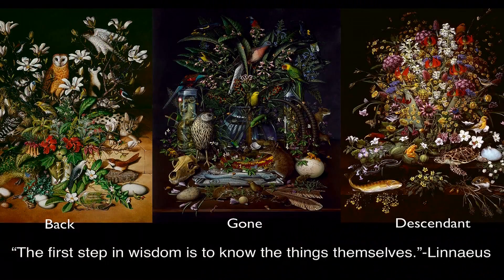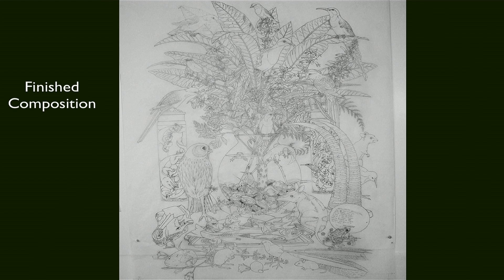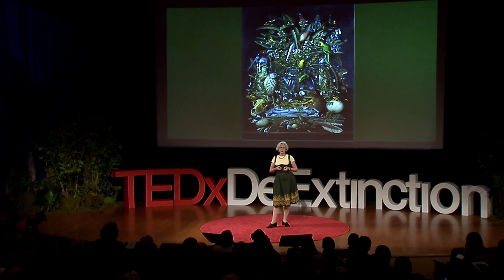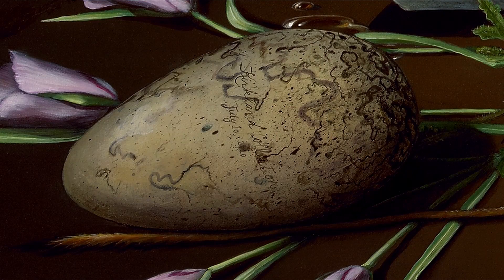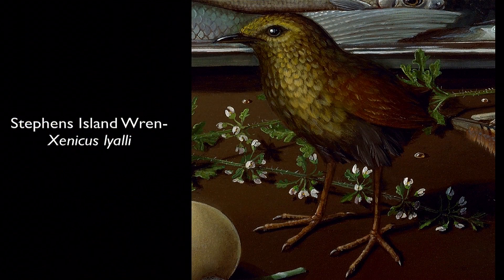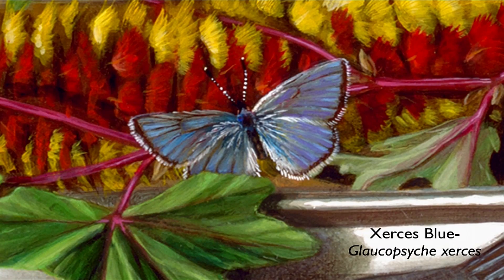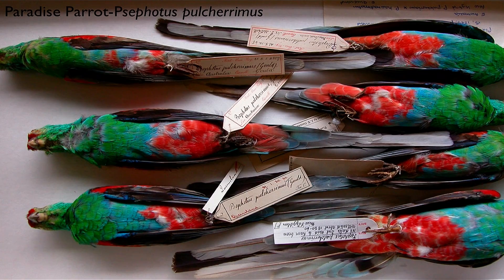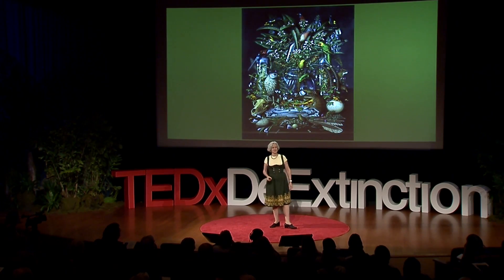A still life of stilled life: Isabella Kirkland at TEDxDeExtinction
Isabella Kirkland is an artist and a Research Associate at the California Academy of Sciences. She has spent the last 20 years documenting biota in jeopardy of extinction, at life size, using the most permanent painting means possible. In two suites of thematically linked paintings in the Dutch 17th century style, she has depicted 677 species; researched, photographed, measured, and drawn from specimens at natural history museums and herbaria around the world.  Her work has been shown at the National Academy of Sciences, the Toledo Art Museum, the Field Museum, the Tucson Museum of Art, and many other institutions. Isabella is represented by Feature Inc, New York, NY.

To learn more about de-extinction, please visit Revive & Restore (the organizer of TEDxDeExtinction)